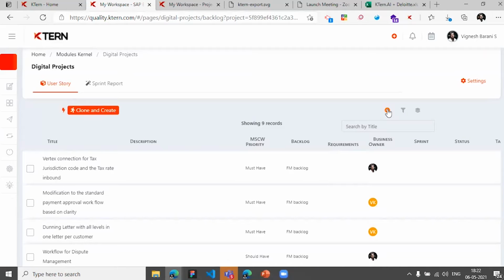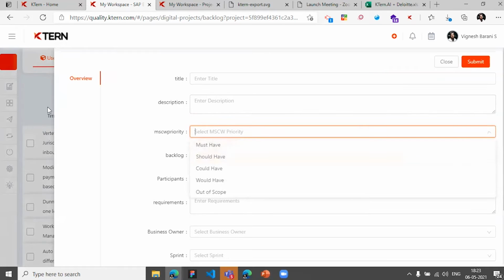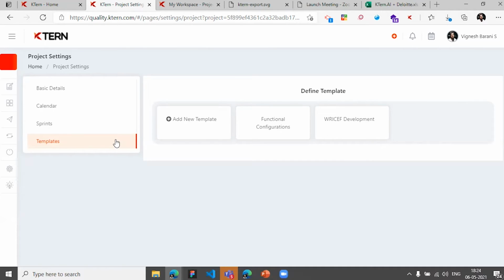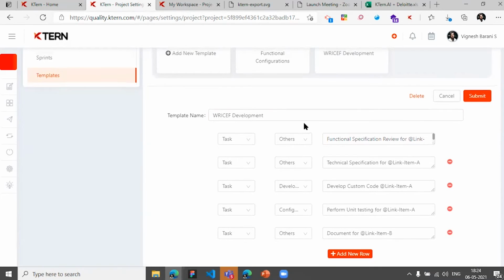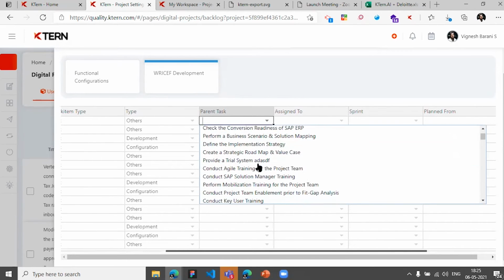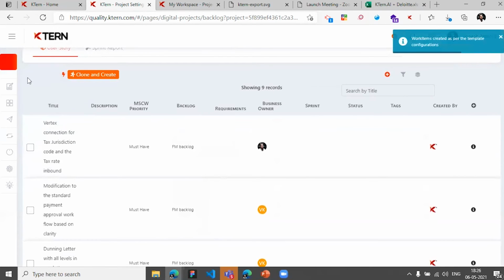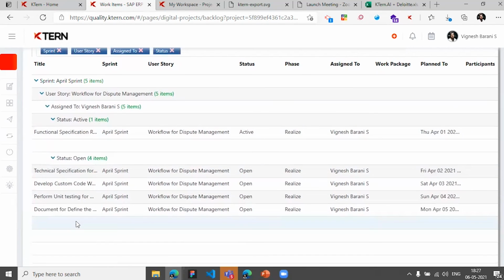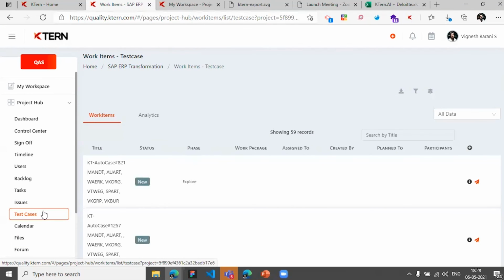Sprint Report | KTern.AI - Digital Projects| Feature Explanation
The Sprint report provides a detailed report of each and every sprints that have been completed or is still running. It provides the details of the sprint, sprint planning and the users that are involved in the sprints.